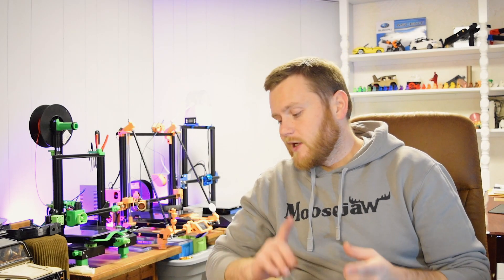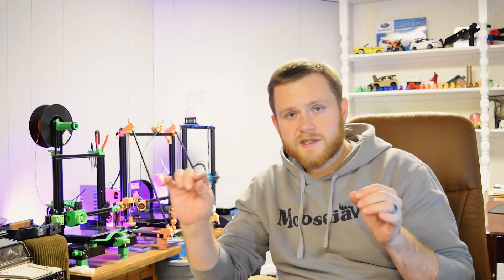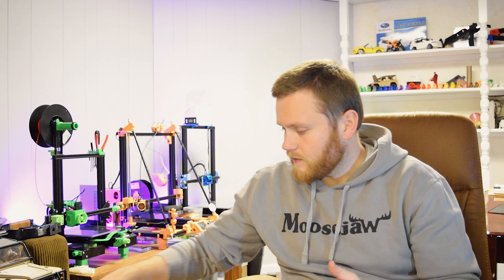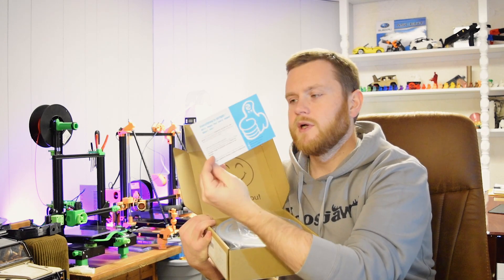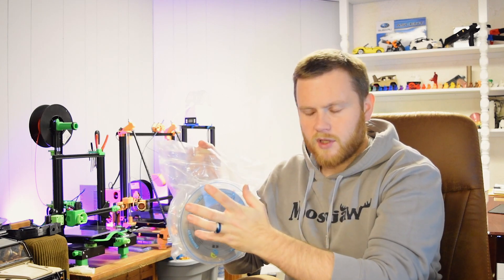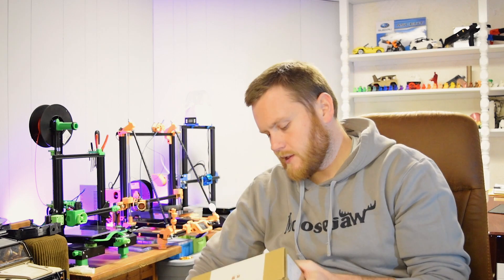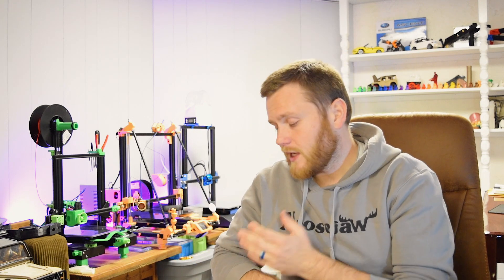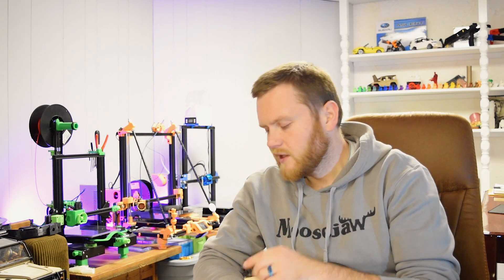What filament should you buy? Is cheap filament bad?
In this video, I go over what filament you should buy if you are just starting out. Also I talk about what my current favorite filament is and we unbox a couple of rolls to see why I like them so much. The selection online is massive and it can be confusing trying to figure out which brand you should stick with and why some are priced higher than others. Hopefully, this helps a bit.